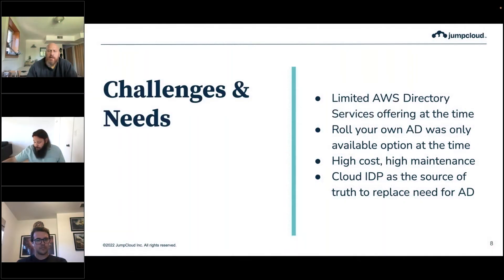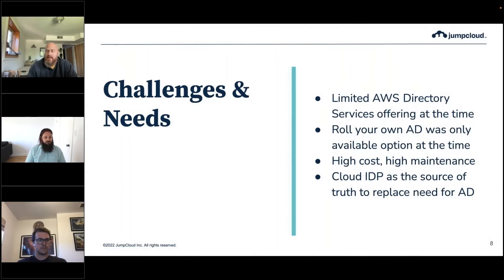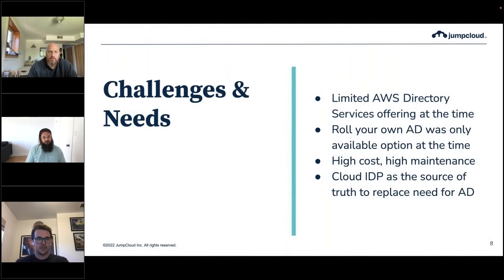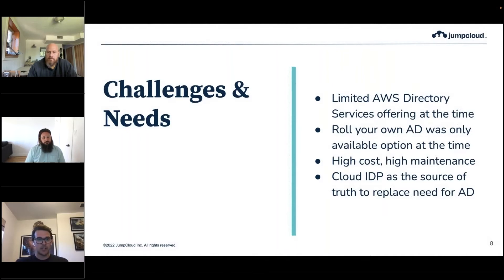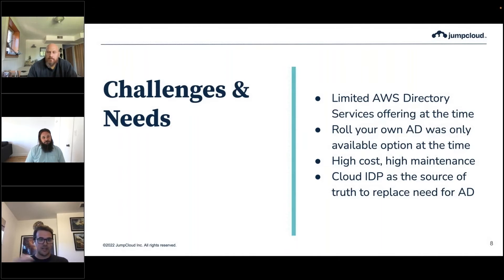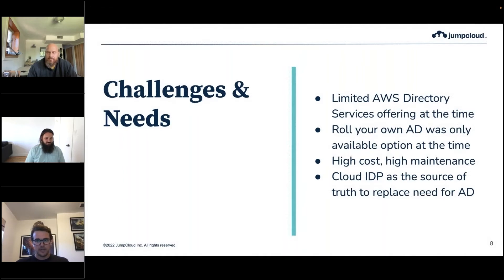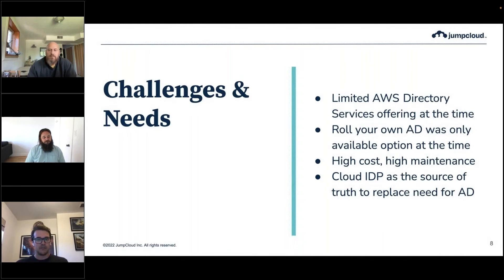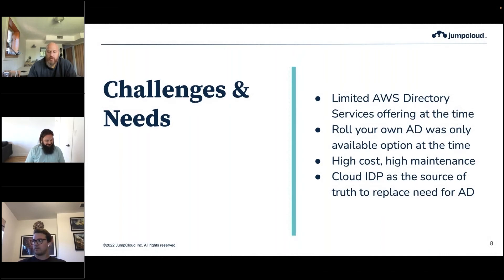What Are the Limitations of Active Directory? | JumpCloud Webinar Clip {2022}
In this clip from our Unifying SSO & MFA to Reduce IT Complexity webinar, we discuss some of the most common Active Directory limitations IT administrators face in the modern workplace.

JumpCloud can help you replace Active Directory or integrate with it and unify your current stack

We discuss:
-How SMBs can streamline workflows, improve security, and reduce IT costs by using JumpCloud’s centralized cloud directory with built-in MFA, SSO, MDM, and more
-Why Firmex decided to use a cloud-based directory as their source of truth, and how they incrementally added JumpCloud to their tech stack
-What’s on Firmex’s utilization roadmap for the future and how JumpCloud’s capabilities map to their goals